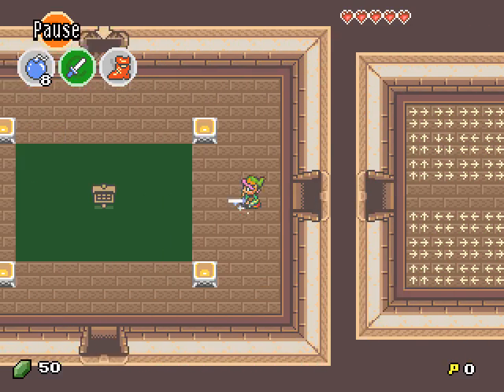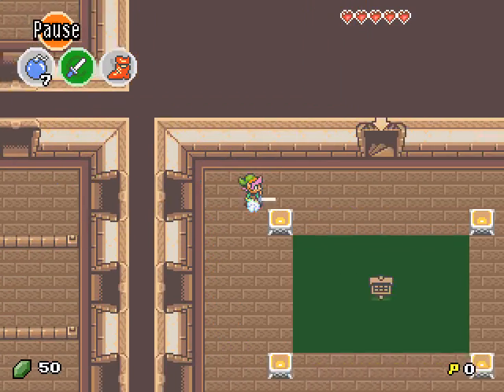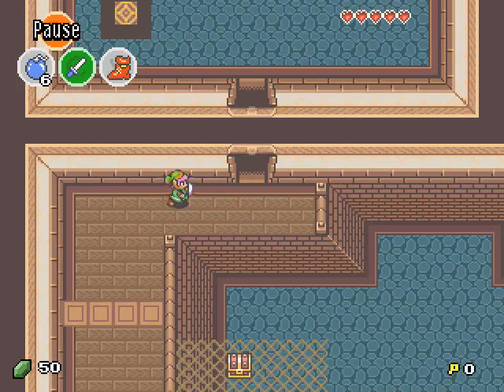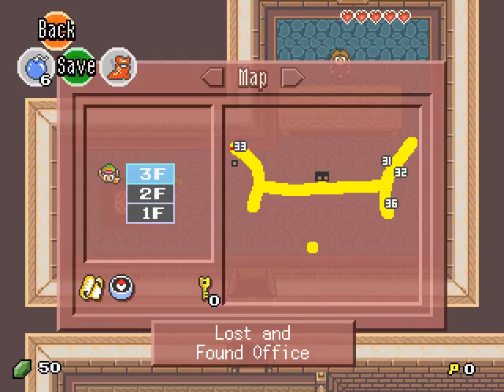Zelda XD 3: Skyward Blood Pressure.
Heavy Sigh, Xarlaxas, and Maswastaken still regret entering this dungeon.